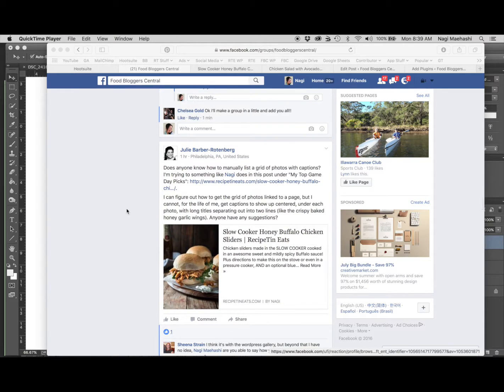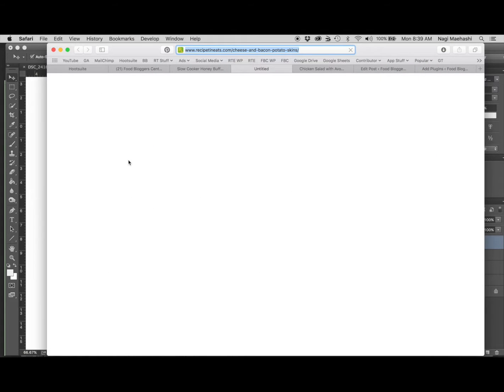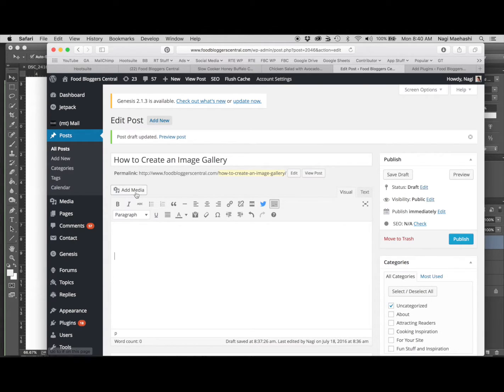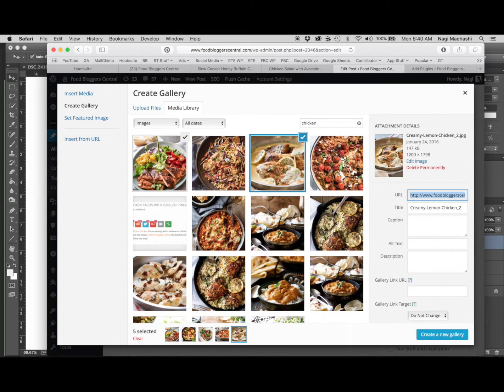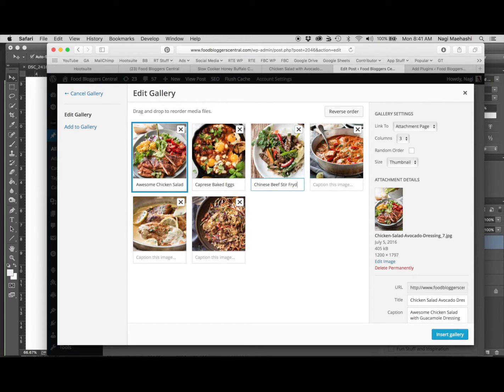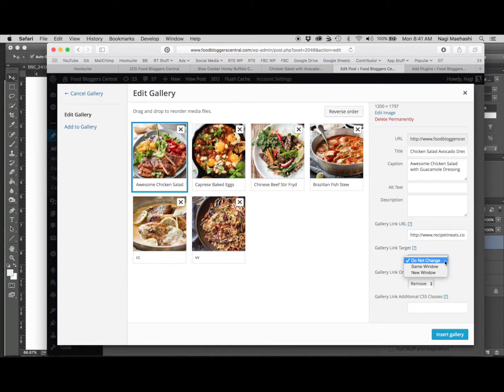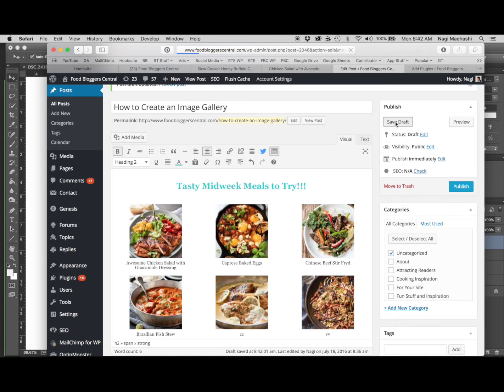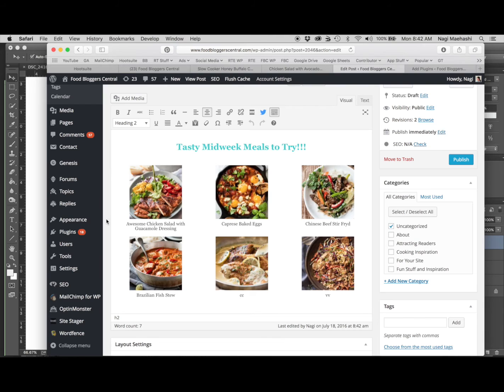How to Create a Photo Gallery in Wordpress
Tutorial for how to create a Photo Gallery in Wordpress with captions and linking to other posts.

Created by Nagi of RecipeTin Eats, creator of Food Bloggers Central a free resource for food bloggers. Join our Facebook group to ask for help and chat with friends! All food bloggers are welcome!